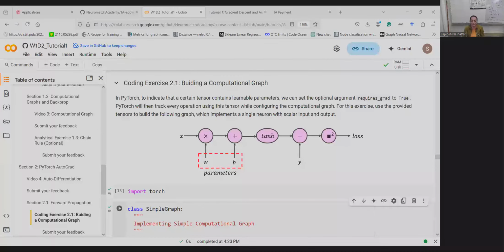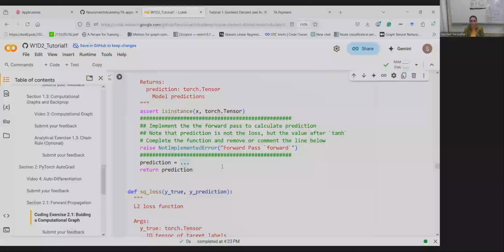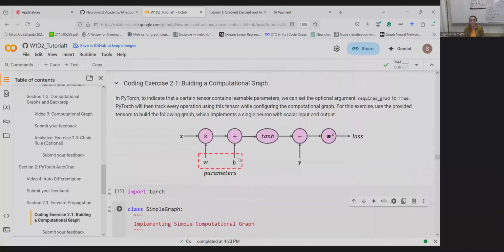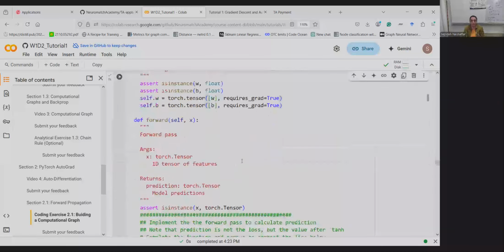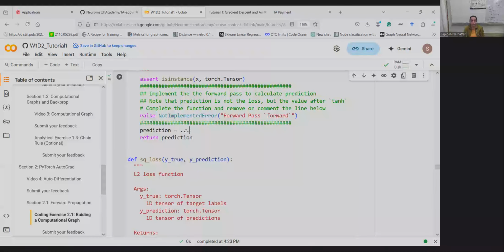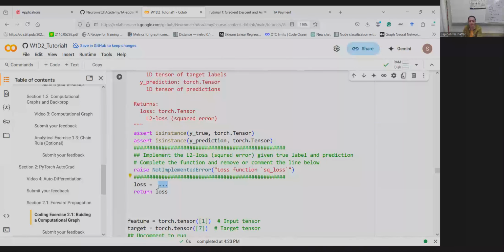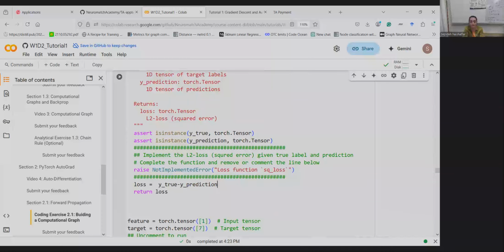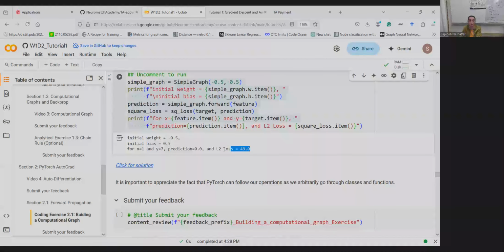Neuromatch Academy Deep Learning TA